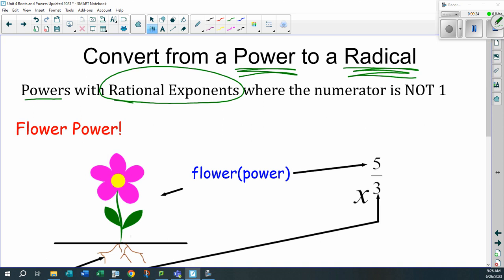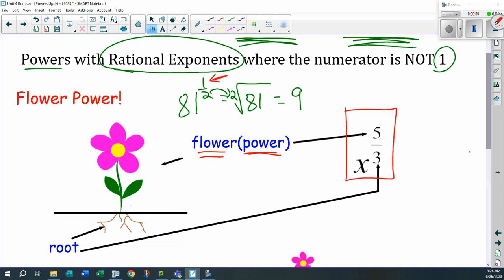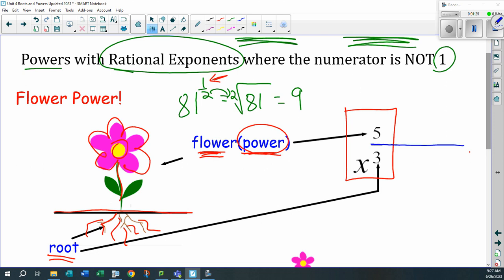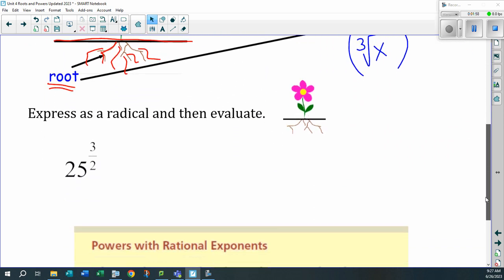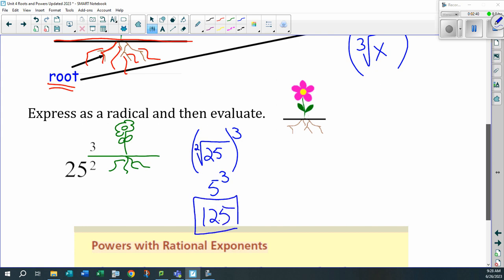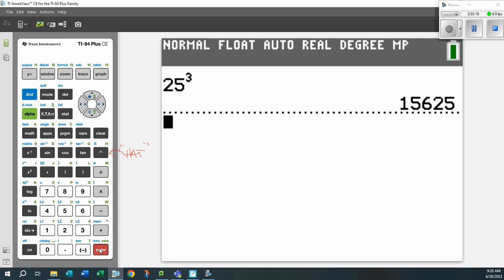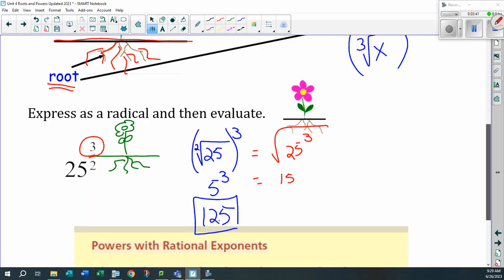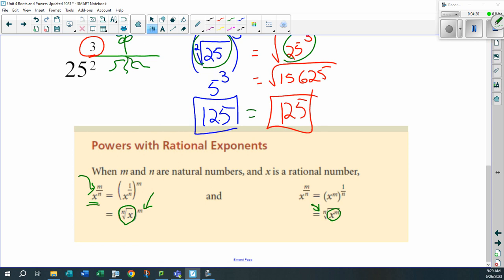4 4 2 Fractional Exponents Introduction Part 2